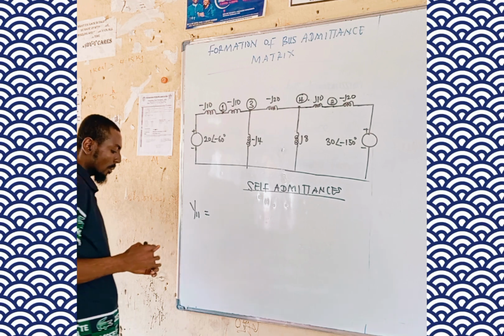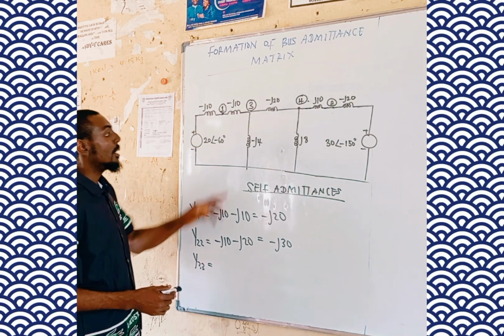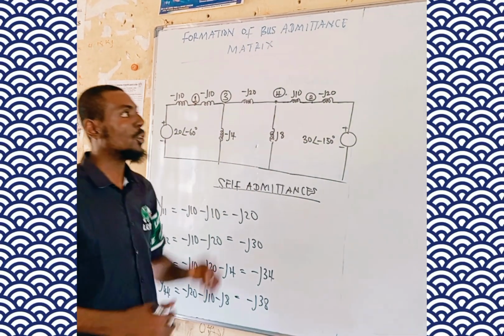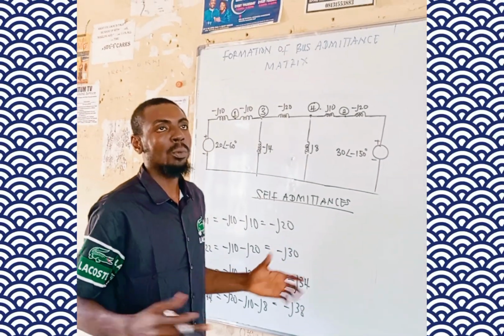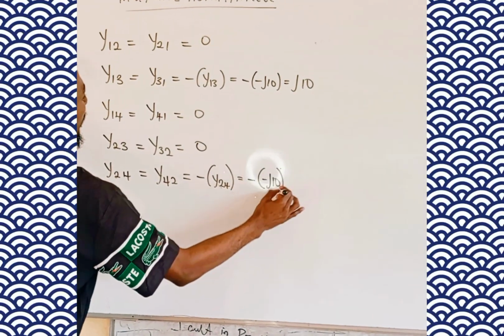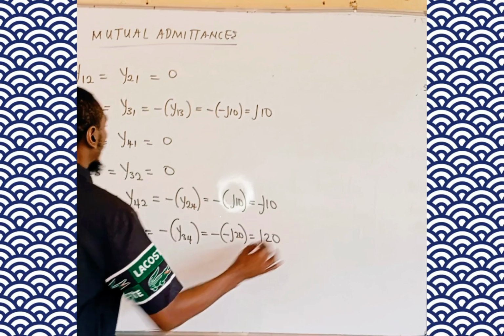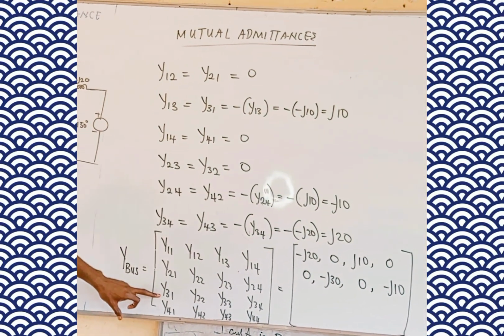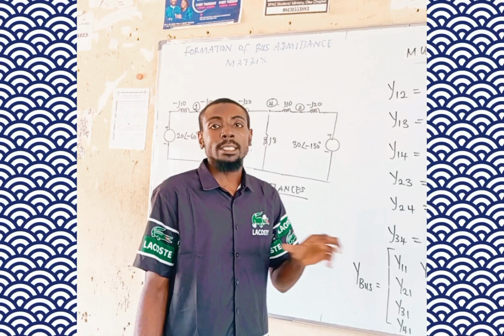INTERCONNECTED POWER SYSTEMS/BUS ADMITTANCE MATRIX (EPISODE 3) SOLVED EXAMPLE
INTERCONNECTED POWER SYSTEMS
BUS ADMITTANCE MATRIX
SOLVED EXAMPLE
FORMATION OF BUS ADMITTANCE MATRIX
ELECTRICAL ENGINEERING